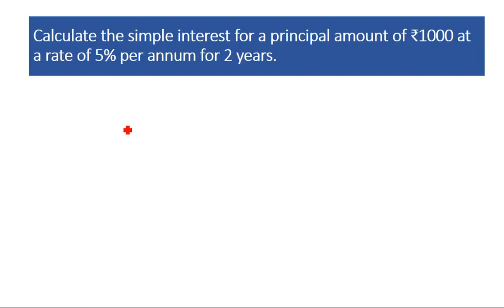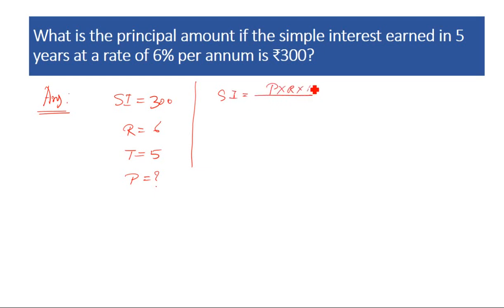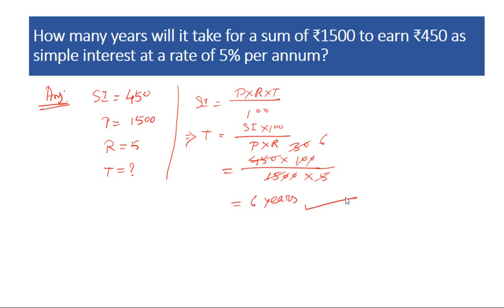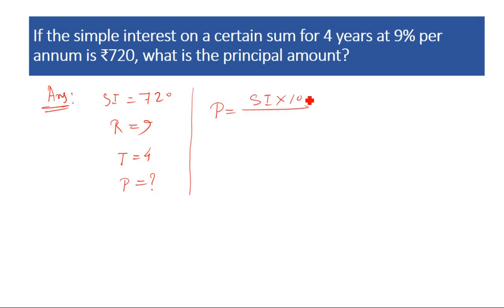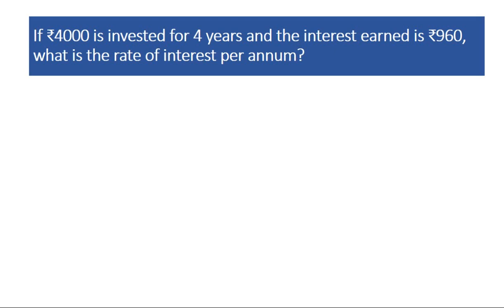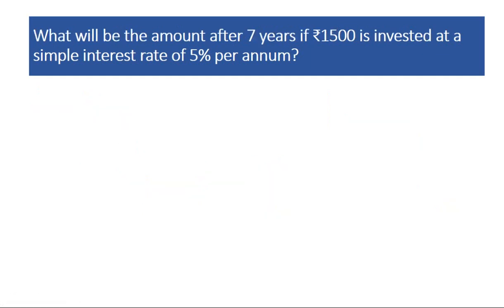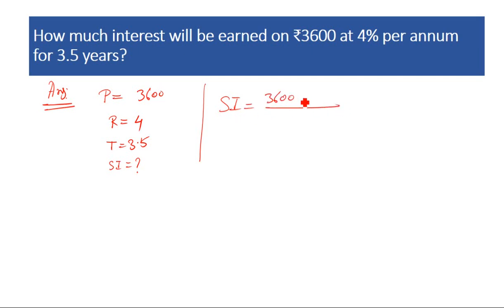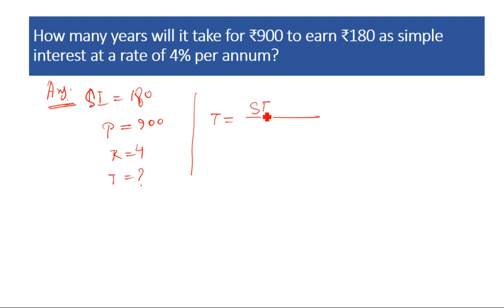"Simple Interest Solved Questions | Math Quantitative Aptitude Tutorial"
1. Simple Interest
2. Math
3. Quantitative Aptitude
4. Solved Questions
5. Simple Interest Calculation
6. Math Tutorial
7. Quantitative Aptitude Preparation
8. Simple Interest Formula
9. SSC Exam Preparation
10. Competitive Exam Math
11. Quantitative Aptitude Tricks
12. Simple Interest Problems
13. SSC Math Questions
14. Simple Interest for SSC
15. Aptitude Test Preparation
16. Simple Interest Examples
17. SSC Quantitative Aptitude
18. Solved Math Problems
19. Simple Interest Tips
20. Math for Competitive Exams
21. Quantitative Aptitude Solutions
22. Simple Interest Explanation
23. SSC Math Preparation
24. Simple Interest Concepts
25. Math Tips and Tricks
26. SSC Quant Questions
27. Simple Interest MCQs
28. Math Problem Solving
29. Quantitative Aptitude Practice
30. Simple Interest Tricks
31. SSC Exam Math
32. Simple Interest Made Easy
33. Math Aptitude Test
34. Quantitative Questions
35. Simple Interest Video
36. Math Solutions
37. Quantitative Aptitude Quiz
38. Simple Interest Notes
39. SSC Exam Tips
40. Simple Interest Tutorial
41. Math Study Guide
42. Quantitative Aptitude Examples
43. Simple Interest Exercises
44. SSC Exam Strategies
45. Simple Interest Guide
46. Math Exam Preparation
47. Quantitative Aptitude Test
48. Simple Interest Worksheet
49. SSC Math Guide
50. Simple Interest Practice
51. Math Exam Tips
52. Quantitative Aptitude Questions
53. Simple Interest Revision
54. SSC Study Tips
55. Simple Interest Exercises with Answers
56. Math Practice Questions
57. Quantitative Aptitude for Exams
58. Simple Interest Lectures
59. SSC Math Practice
60. Simple Interest Course
61. Math Lessons
62. Quantitative Aptitude Course
63. Simple Interest Practice Problems
64. SSC Preparation Tips
65. Simple Interest Calculations for SSC
66. Math Exam Questions
67. Quantitative Aptitude Videos
68. Simple Interest Step-by-Step
69. SSC Quantitative Preparation
70. Simple Interest Problems and Solutions
71. Math Exam Strategy
72. Quantitative Aptitude Lessons
73. Simple Interest SSC Exam
74. SSC Math Solutions
75. Simple Interest Detailed Explanation
76. Math Quiz for Exams
77. Quantitative Aptitude Detailed Solutions
78. Simple Interest Learning
79. SSC Math Lessons
80. Simple Interest Exam Questions
81. Math Aptitude Preparation
82. Quantitative Aptitude SSC
83. Simple Interest Problems Explained
84. SSC Math Tricks
85. Simple Interest Full Course
86. Math Competitive Exams
87. Quantitative Aptitude Full Course
88. Simple Interest Solutions
89. SSC Exam Math Tips
90. Simple Interest Complete Guide
91. Math for SSC
92. Quantitative Aptitude Complete Guide
93. Simple Interest Questions Explained
94. SSC Quantitative Aptitude Tips
95. Simple Interest Study Material
96. Math Study Tips
97. Quantitative Aptitude Study Material
98. Simple Interest Preparation Tips
99. SSC Quantitative Study Tips
100. Simple Interest and Compound Interest
101. Math SSC Exam Questions
102. Quantitative Aptitude Practice Questions
103. Simple Interest SSC Math
104. SSC Math Explained
105. Simple Interest Basics
106. Math SSC Preparation
107. Quantitative Aptitude Practice Test
108. Simple Interest Detailed Solutions
109. SSC Quantitative Exam
110. Simple Interest for Exams
111. Math Tricks for Exams
112. Quantitative Aptitude Detailed Guide
113. Simple Interest Study Guide for SSC
114. SSC Exam Quantitative Aptitude
115. Simple Interest Practice Test
116. Math SSC Guide
117. Quantitative Aptitude Tricks and Tips
118. Simple Interest Study Tips for Exams
119. SSC Quantitative Aptitude Questions
120. Simple Interest and Math Problems
121. Math SSC Questions Explained
122. Quantitative Aptitude Full Guide
123. Simple Interest Learning Tips
124. SSC Exam Study Guide
125. Simple Interest Step-by-Step Guide
126. Math Exam Preparation Guide
127. Quantitative Aptitude Full Exam Preparation
128. Simple Interest for Competitive Exams
129. SSC Exam Preparation Guide
130. Simple Interest Problems for SSC
131. Math Quantitative Questions
132. Quantitative Aptitude SSC Exam Guide
133. Simple Interest for Aptitude Test
134. SSC Exam Quantitative Aptitude Problems
135. Simple Interest Exam Practice
136. Math Exam Questions Explained
137. Quantitative Aptitude Exam Preparation
138. Simple Interest Concepts Explained
139. SSC Math Practice Problems
140. Simple Interest and Quantitative Aptitude
141. Math for SSC Exams
142. Quantitative Aptitude and Simple Interest
143. Simple Interest Practice Questions
144. SSC Quantitative Exam Preparation
145. Simple Interest Guide for Exams
146. Math Exam Tips and Tricks
147. Quantitative Aptitude Practice Guide
148. Simple Interest Math Questions
149. SSC Exam Quantitative Tips
150. Simple Interest for SSC Preparation